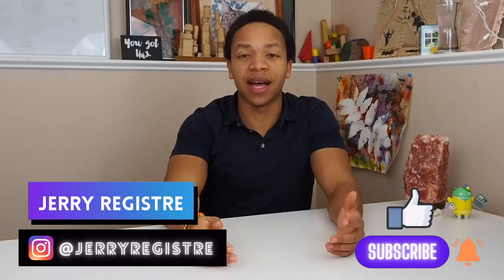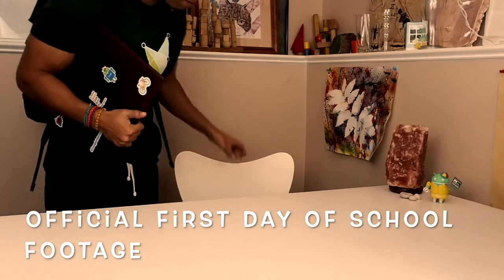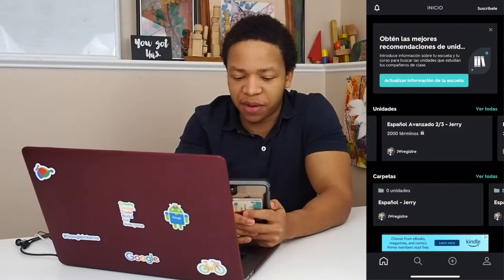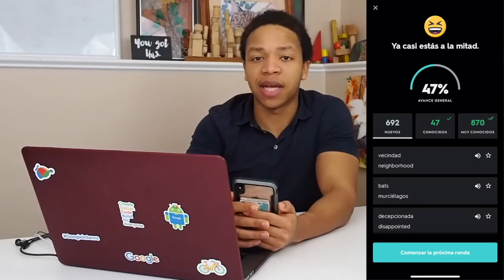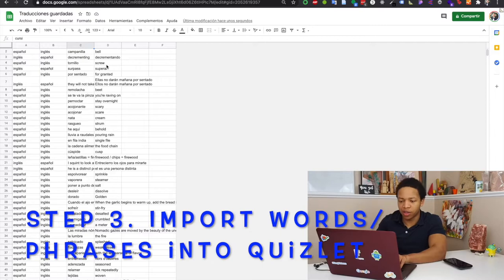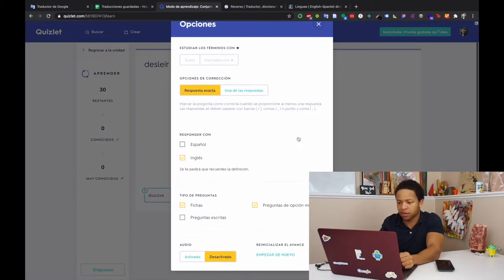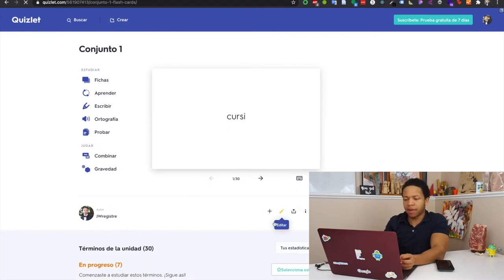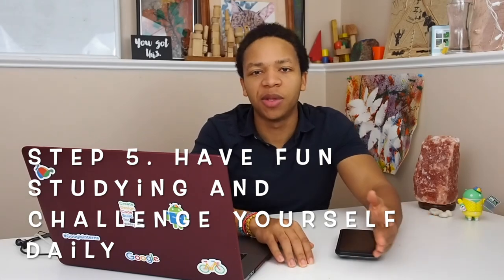Routine To Learn Spanish on a Busy Schedule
Hello language learners! In this video, we cover a really great hack that makes it easy to learn new Spanish vocabulary in your free time. As life gets busier, I've had to find new strategies to learn a language on a busy schedule and squeeze Spanish into the pockets of free time throughout the day. This method has worked fantastically for me, and I'm excited to share it. After today's video, you'll be able to effectively learn vocabulary in the languages that excite you in under a minute at a time. Wishing you well on your language learning journey to become as fluent as you desire.

What language(s) are you learning, and how many words/phrases have you already saved so far? Anyone in the thousands?

Timestamps
0:00 - Intro
1:37 - Storytime
3:49 - End result
4:53 - Step #1
5:48 - Step #2
6:00 - Step #3
7:53 - Step #4
10:11 - Step #5
10:25 - Outro